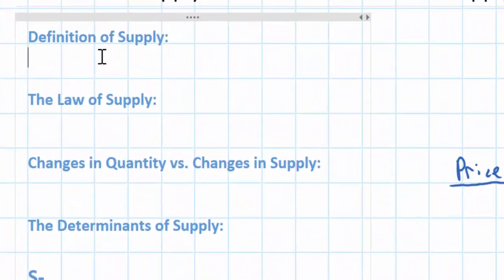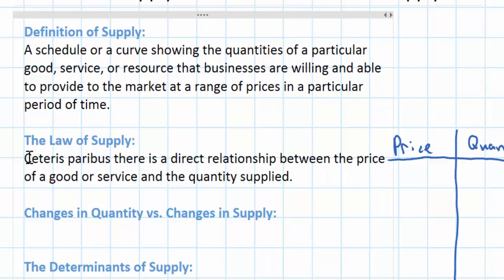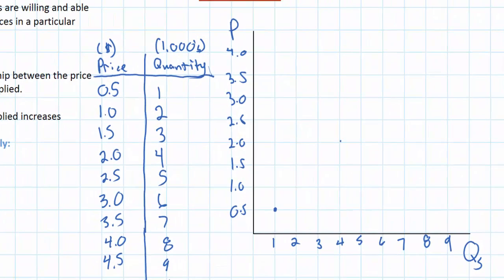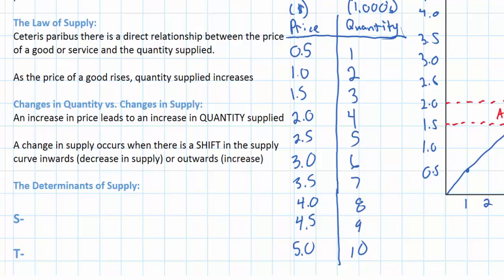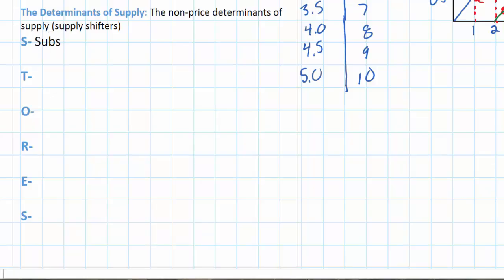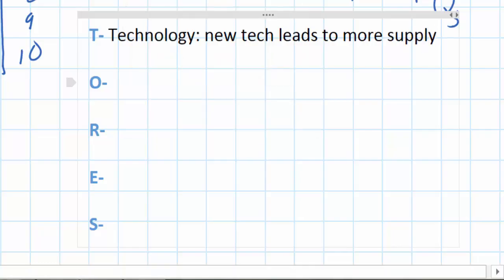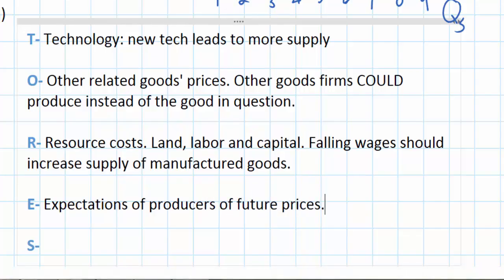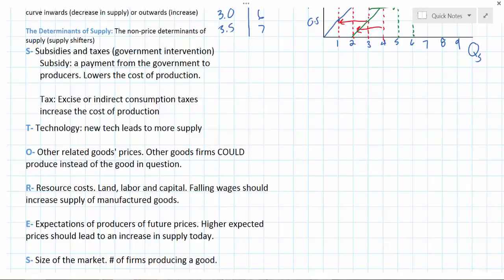The Law of Supply and the Determinants of Supply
This lesson introduces the concept of supply, the law of supply and the determinants of supply.